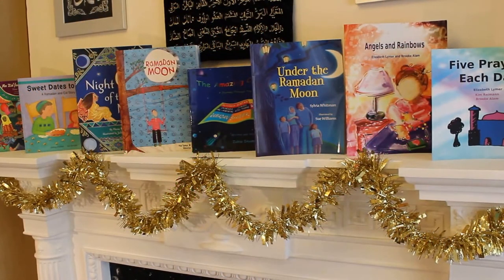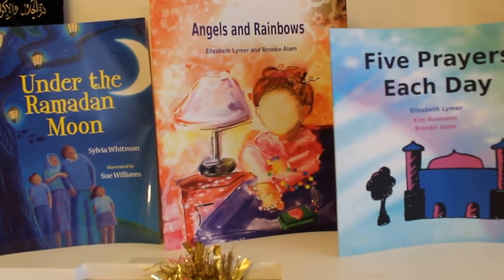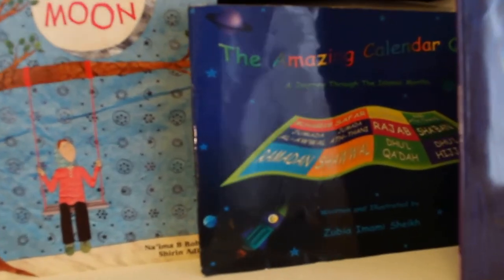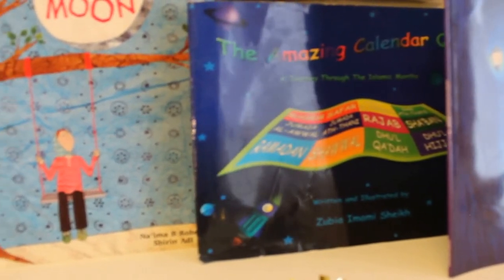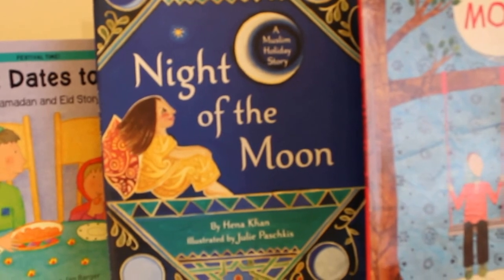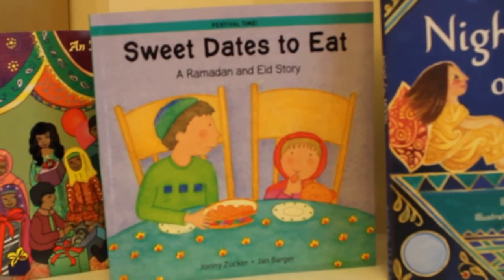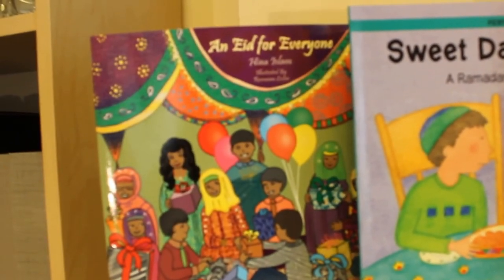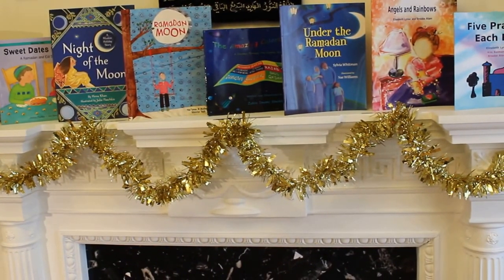Ramadan Children's Books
Hi Everyone!

I'm very happy to share with you some of the Muslim Childrens books we have been reading this Ramadan in our homeschool! I hope that it gives you some ideas and inspires you to read Islamic children's books to your kids :)
For more details on the books metioned, please CLICK ON the co-ordinating blog post here:

Five Prayers Each Day
Angels and Rainbows
Under the Ramadan Moon
The Amazing Calendar Quilt
Ramadan Moon
Night of the Moon
Sweet Dates to Eat
Eid for Everyone

I also recommend Ibraheem Toyhouse. They have an excellent selection of Muslim children's books: